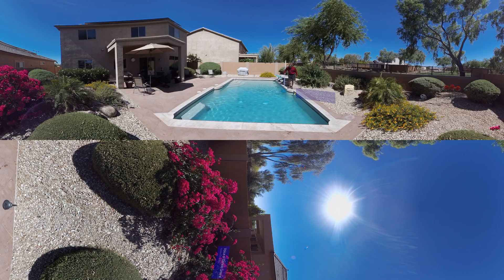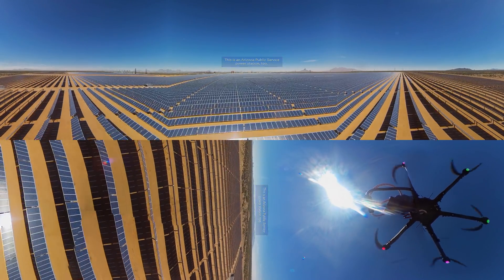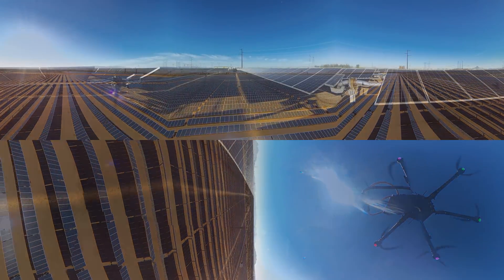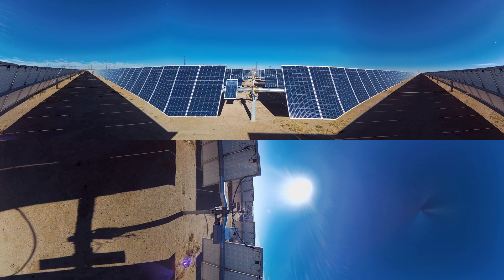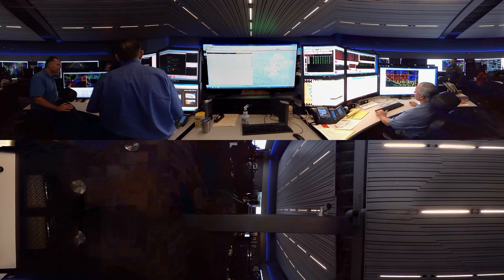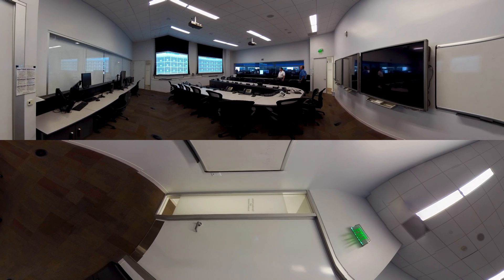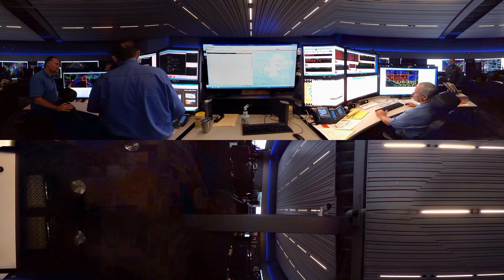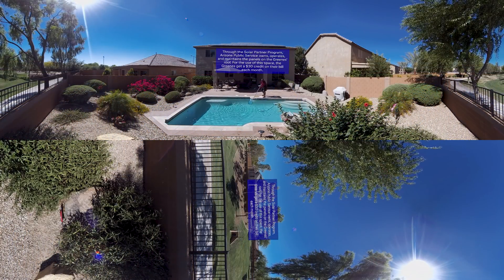SIEMENS: Distributed Energy—The Utility-Scale Solution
Many residents of Arizona want to soak up the power of the sun. Arizona’s largest electric company, Arizona Public Service, wants to give its customers this option, but doing so can present technical challenges. Through a pilot program, APS is now testing a solution to further improve reliability using residential solar and battery storage.

Across the U.S., energy users of all sizes are taking control of their power supply, and relieving stress from the grid. That’s the idea behind distributed energy. Atlantic Re:think and Siemens partnered to explore this burgeoning energy revolution in 360º video.